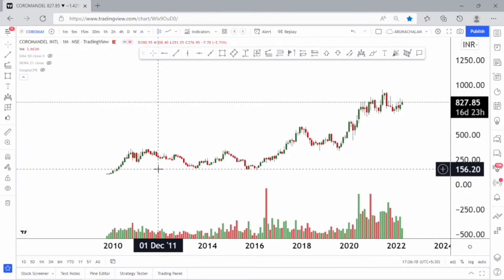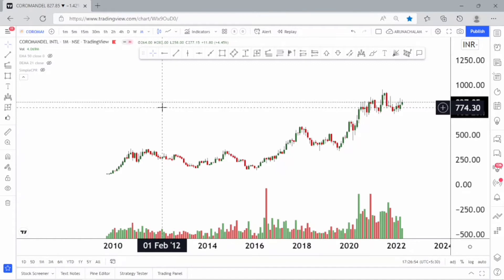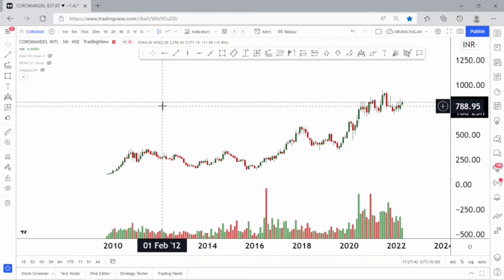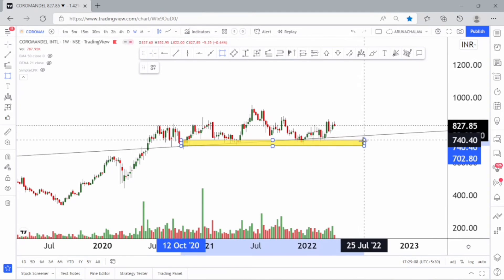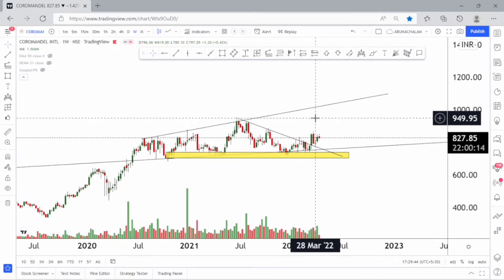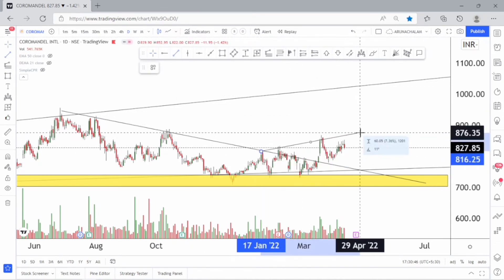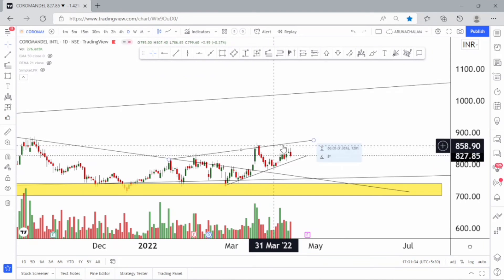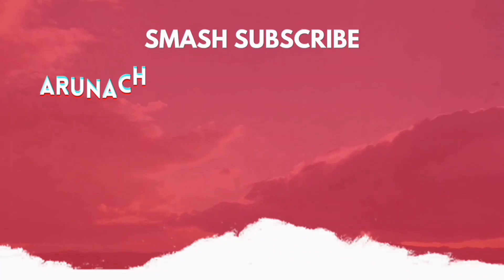coromandel international limited | coromandel international limited share | Coromandel share news